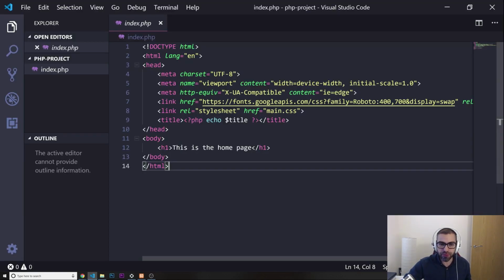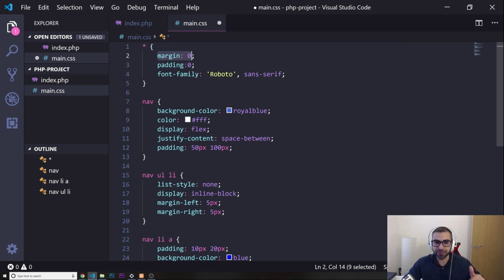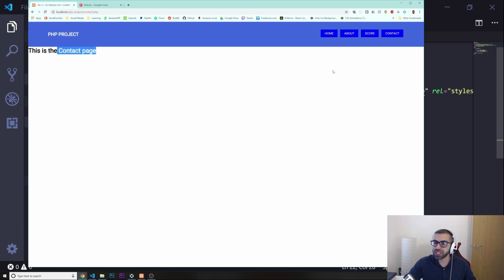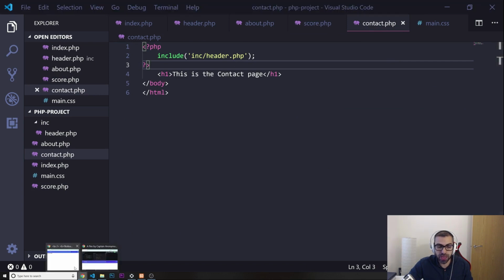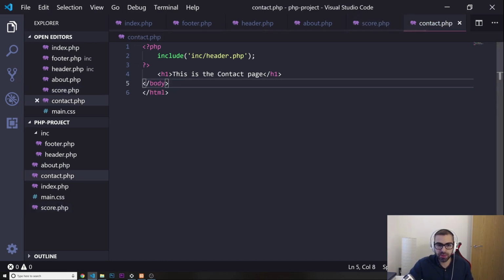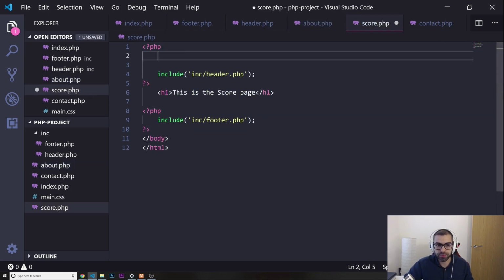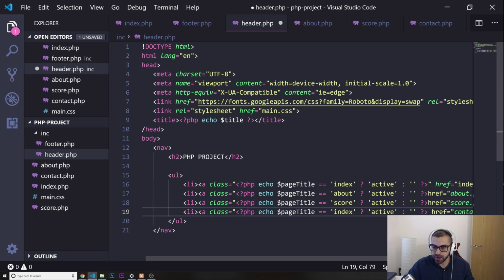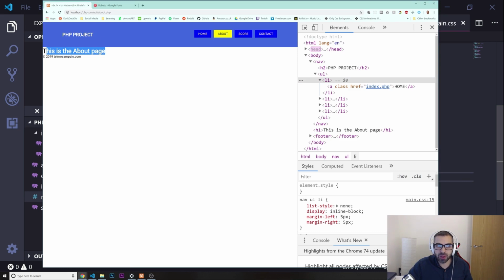PHP Project - Dynamic Header and Footer